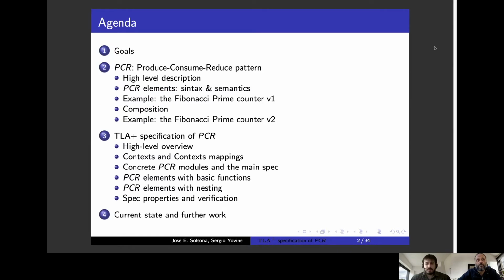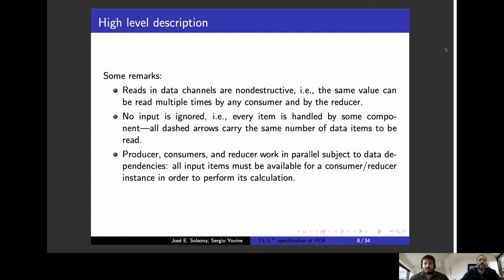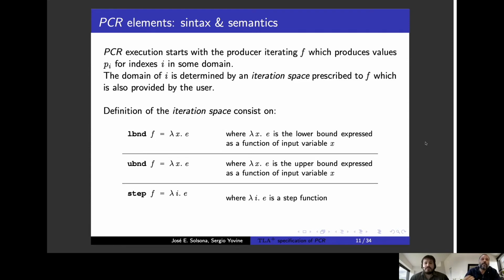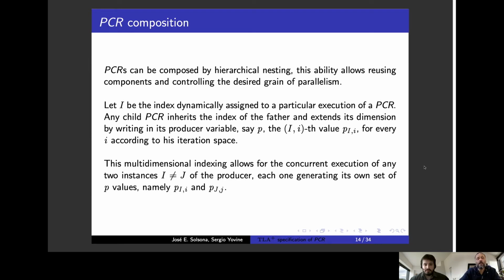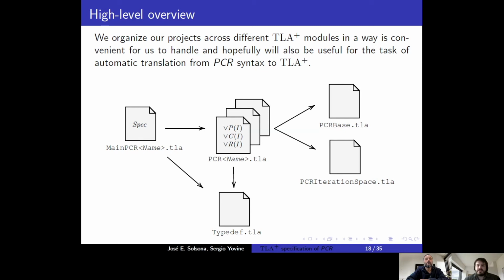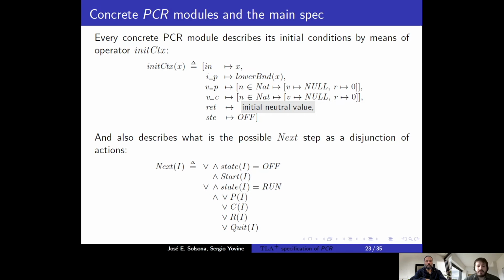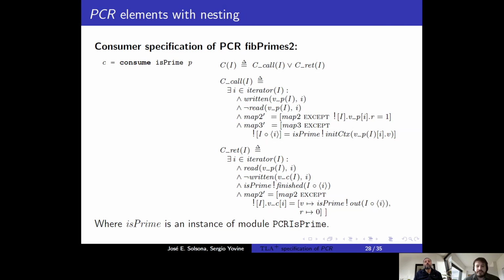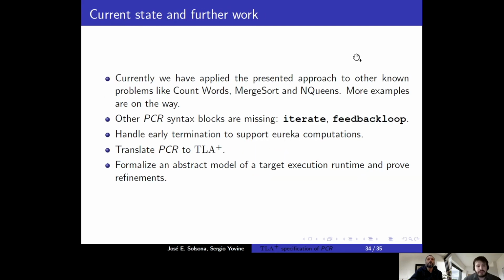TLA+ specification of PCR parallel programming pattern (Jose Solsona, Sergio Yovine)